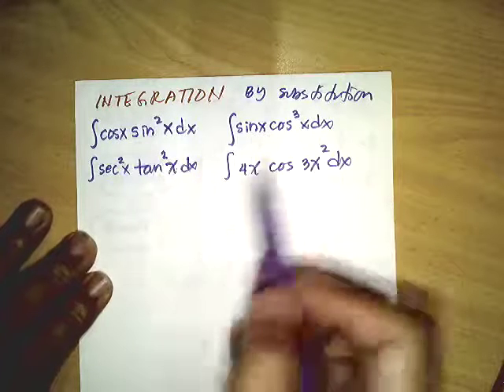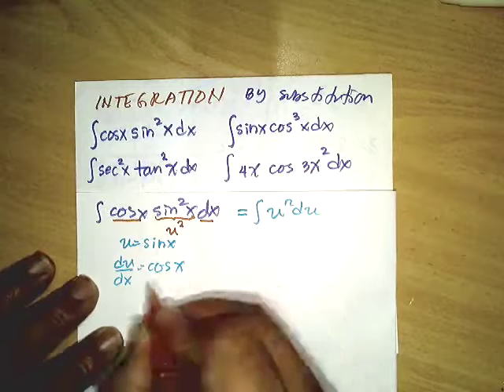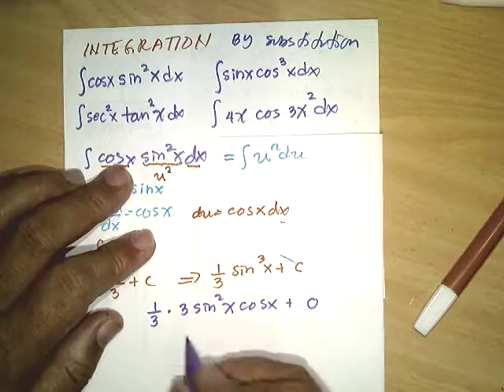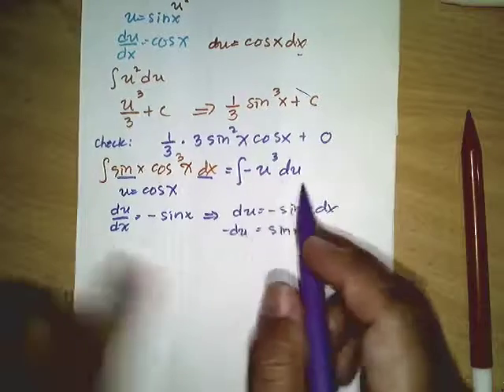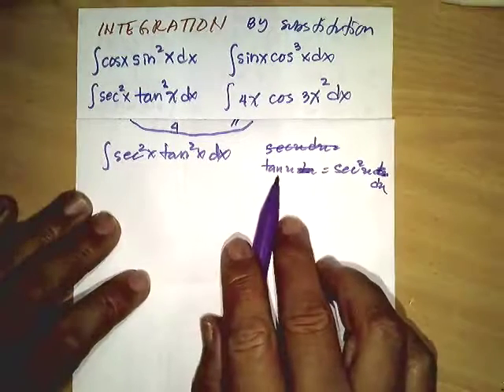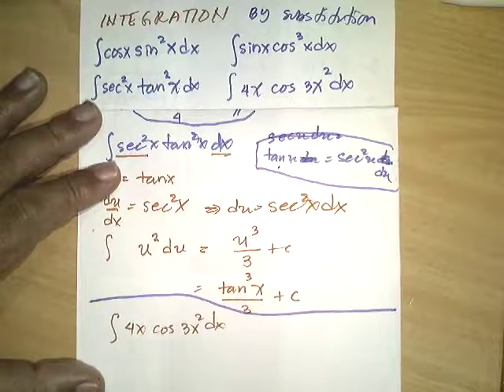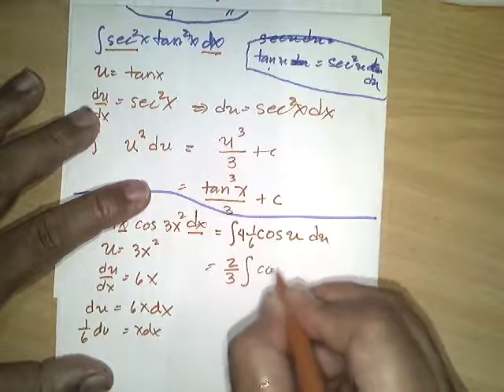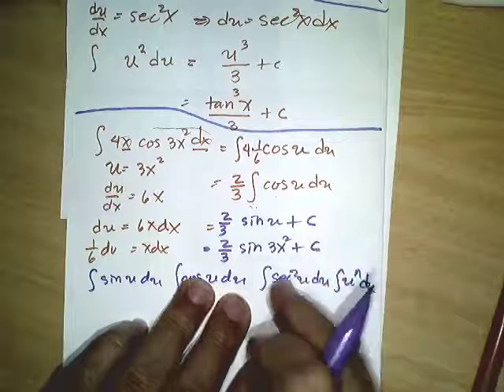Integration 7 Integration By Sustitution trigo 1